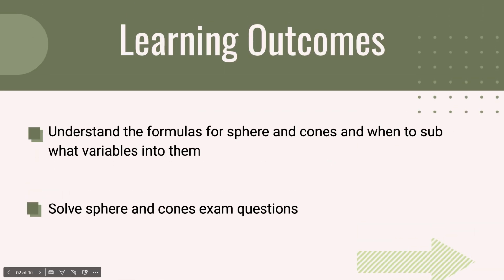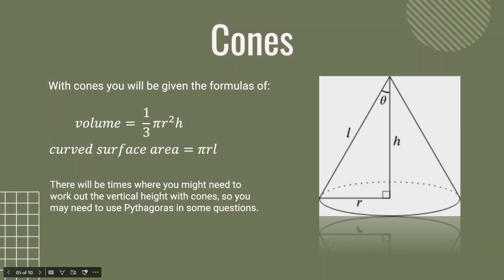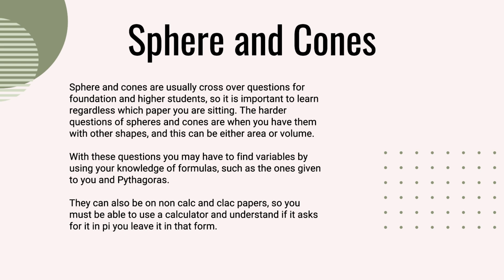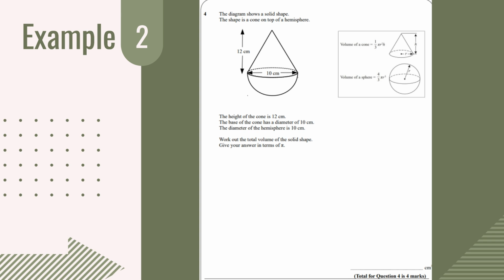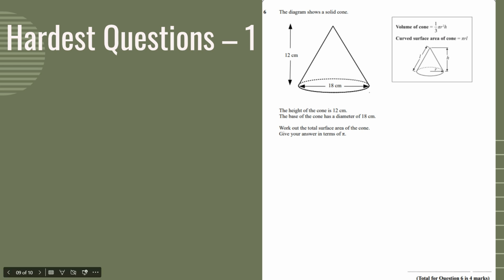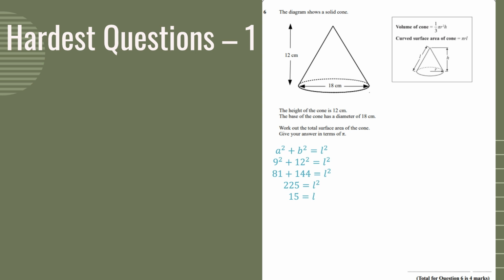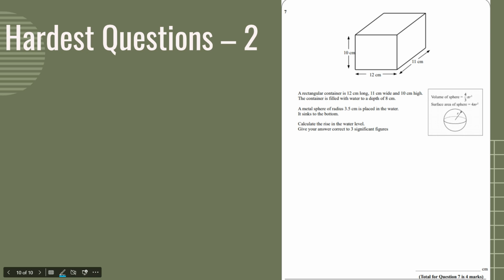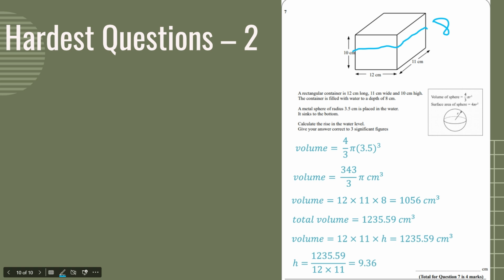Can't Understand Sphere and Cones? It's This Easy | GCSE maths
Struggling to understand Sphere and Cones? Don't worry! At Achieve Academy we will teach you the ins and outs of GCSE maths and help you achieve your true potential.